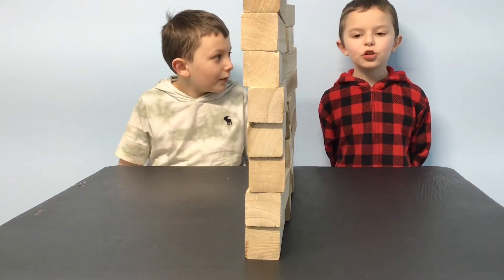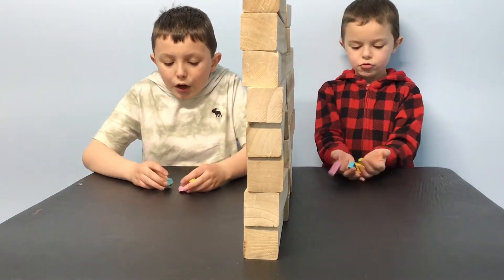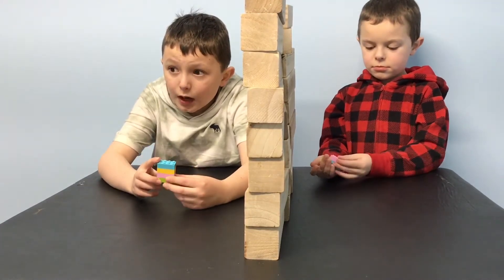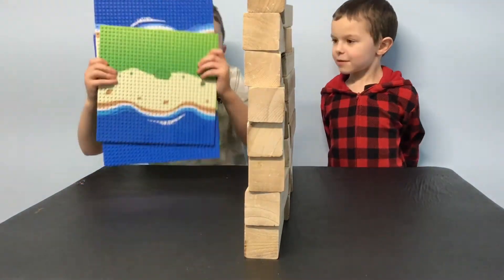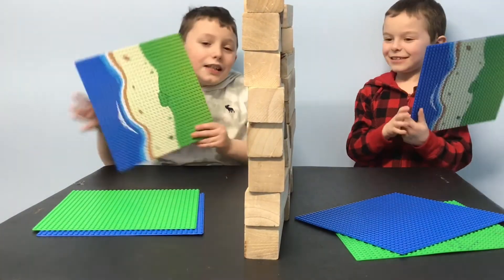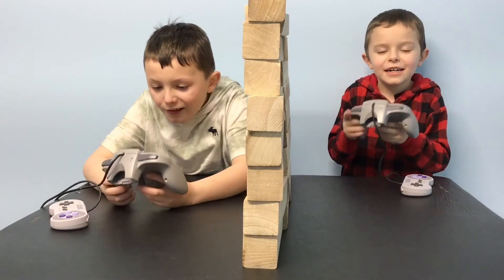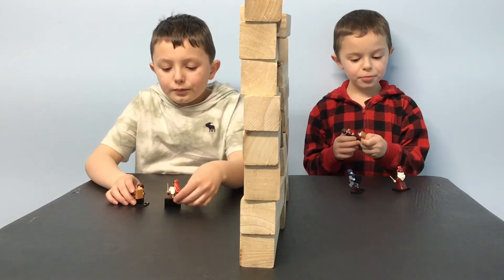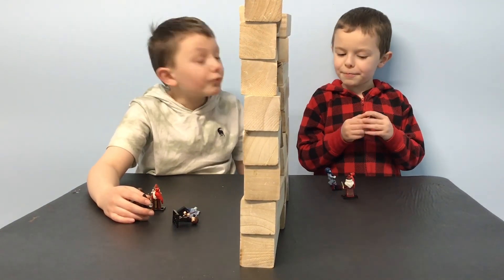Telepathy Challenge! Can Me and My Brother Landon Think The Same Way?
Links For Previous Telepathy Challenges